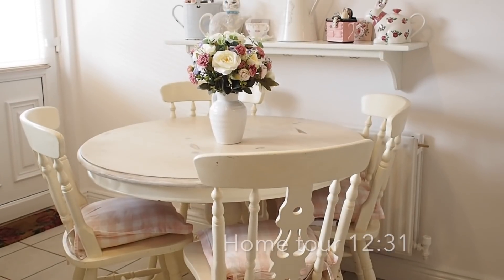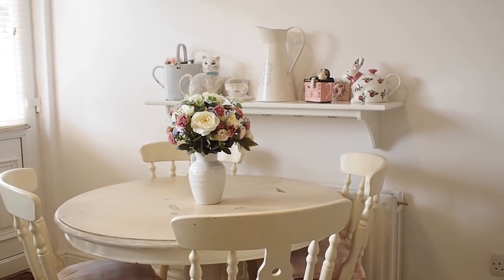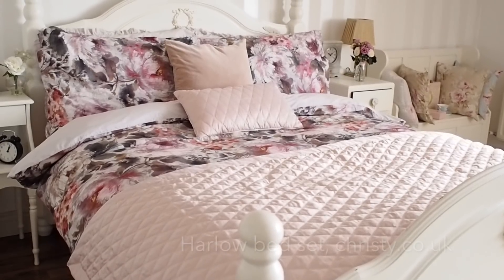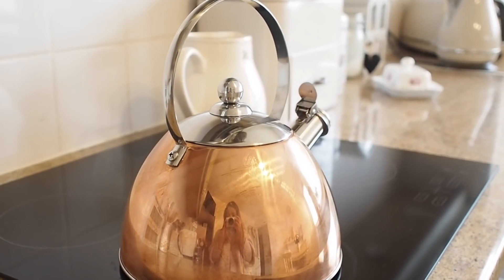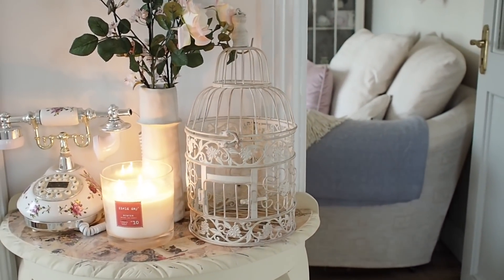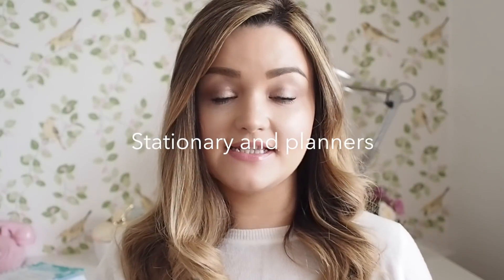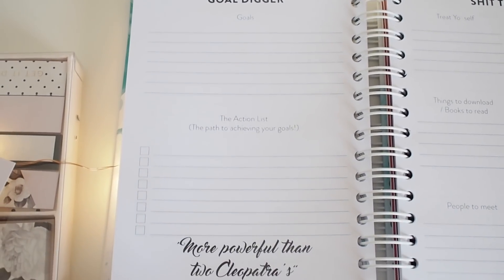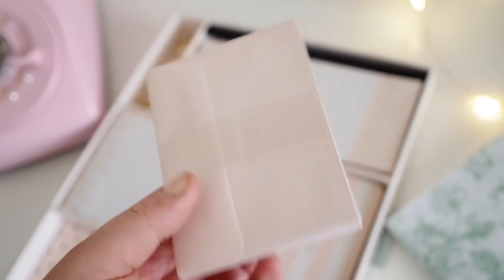Spring decor update and Mini homeware haul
In today's video, I am sharing a mini homeware haul and a look at how the decor has changed since taking all the Christmas decorations down. I picked up some new fake flowers, candles, stationery and even a whistling kettle lol!

Bedding: christy.co.uk/christy-harlow-bed-linen-pink.html

Kettle: aldi.ie

Candles:
maxbenjamin.ie
fielddayireland.ie

Stationary:
leanun.ie
homesense.ie